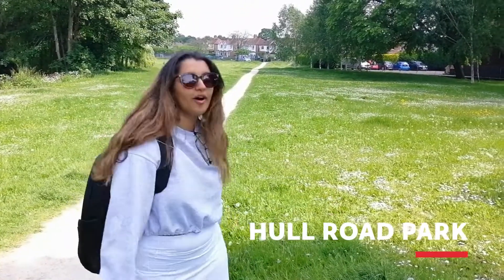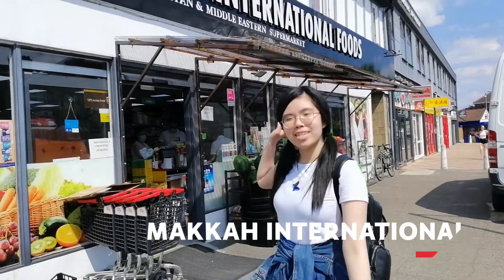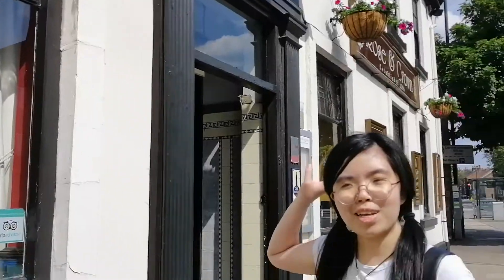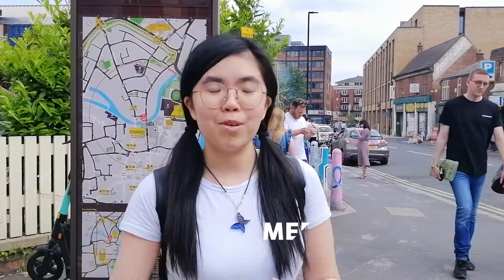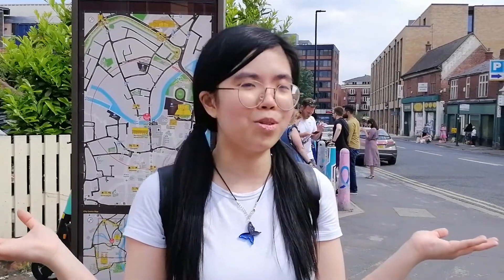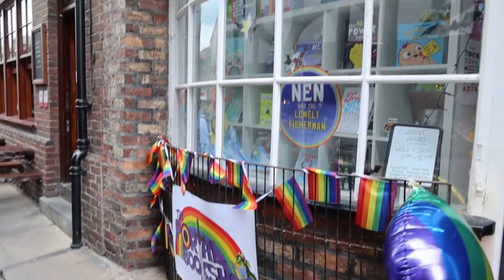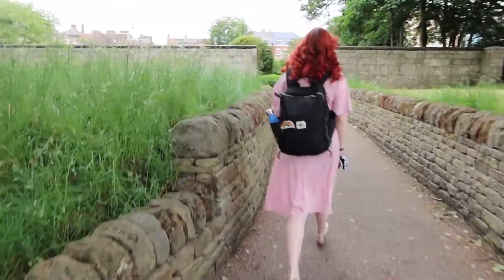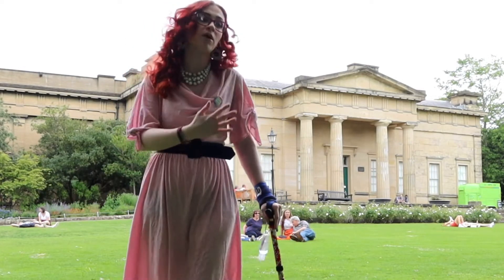Student tour of York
Take a student-led tour of York to find out about some of the best places for students in the city.